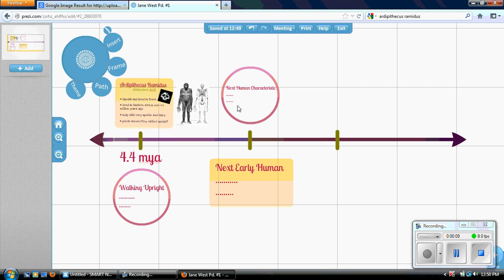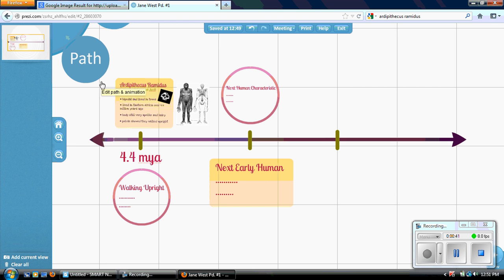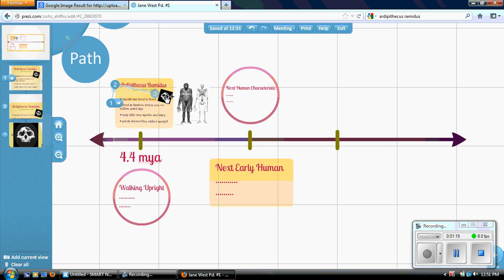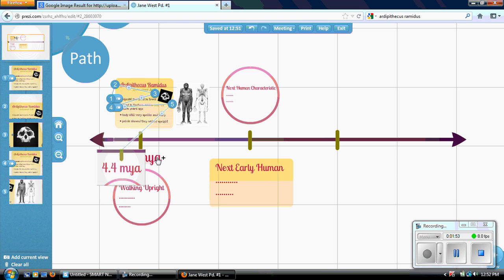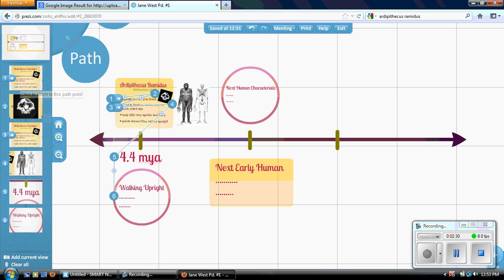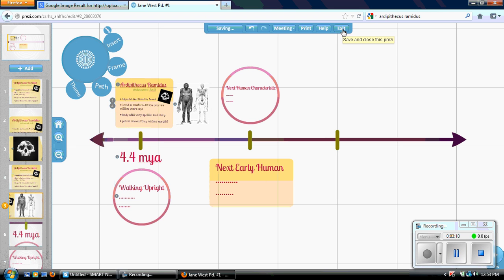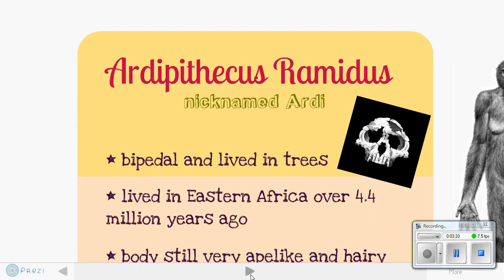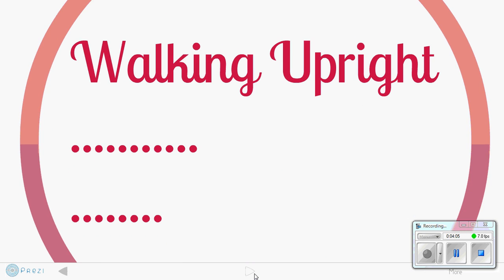Video 4: Adding a Prezi Pathway